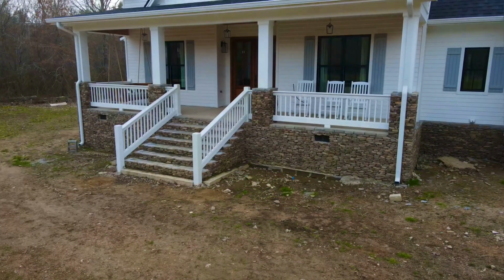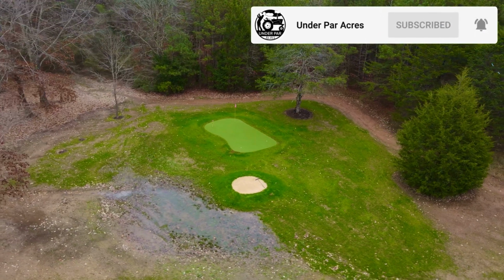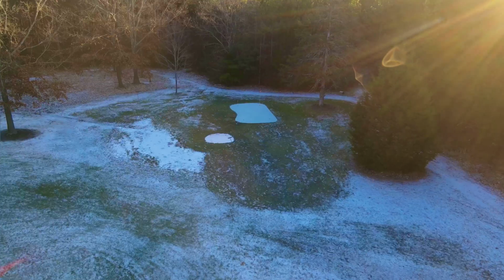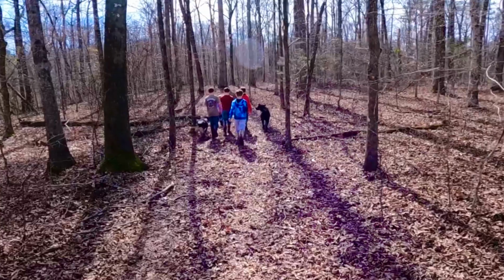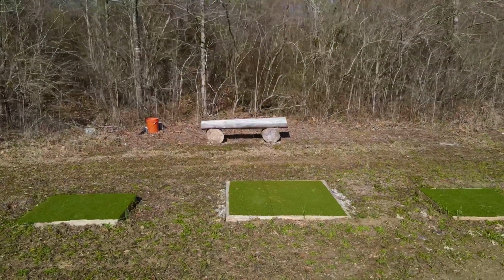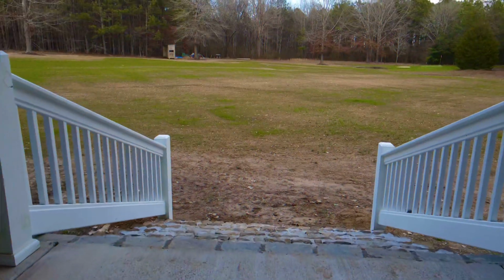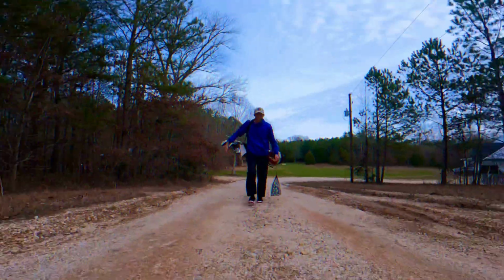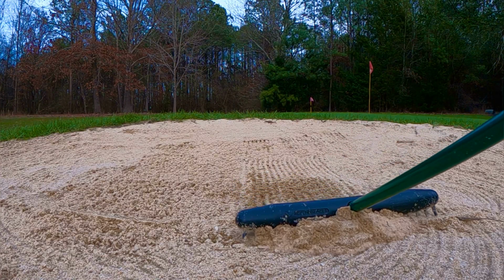Looking Ahead to a New Year on the Golf Homestead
We are looking ahead to a new year on the golf homestead as we plan out all the golf and non golf related projects we will be working on this year. We look at the upgrades we will make on the backyard golf hole, the DIY Putting green, as well as the work still to be done on our trails and our driving range. Our dream golf homestead is coming to life and this year we will continue to build it out.